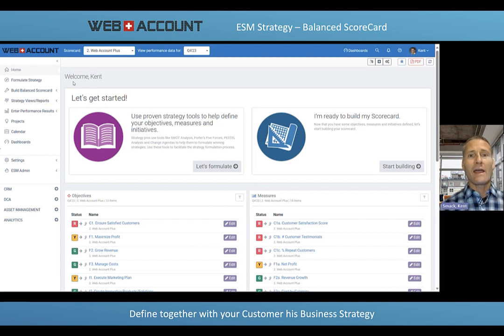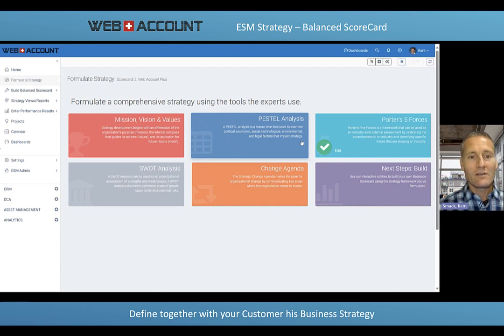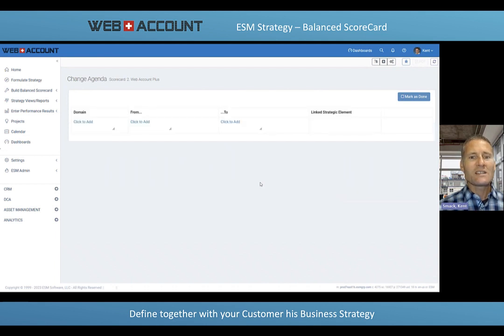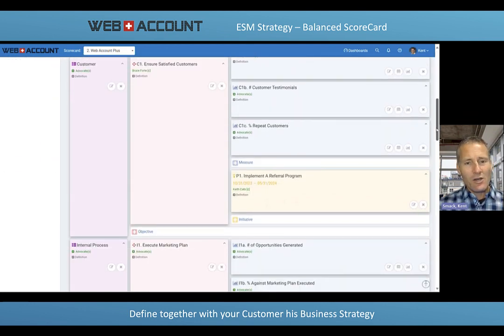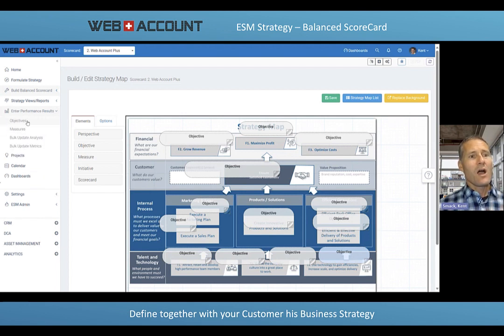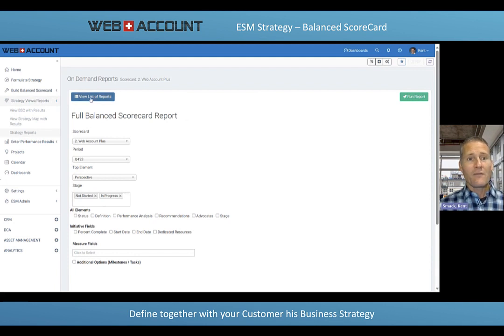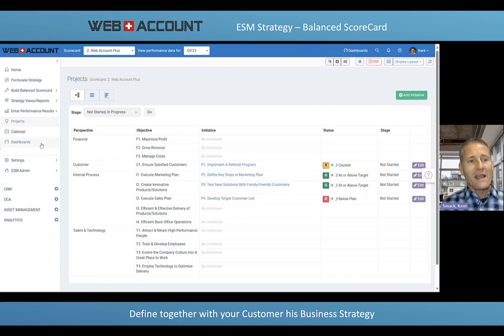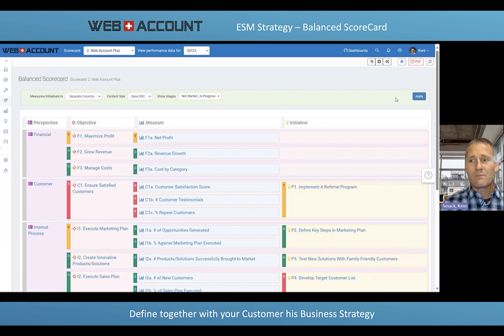Balanced ScoreCard and Performance Management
WebAccountPlus Award Winning Digital Corporate Advisory Platform:
Integration of ESM Software (Original Software designed by Dr Norton and Dr Kaplan) for Balanced ScoreCard and Performance Management for SMEs